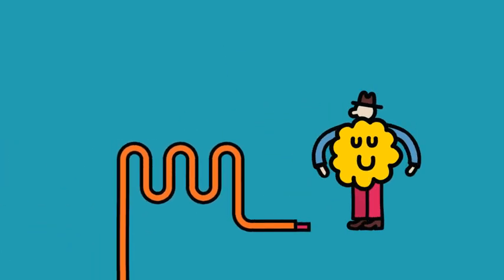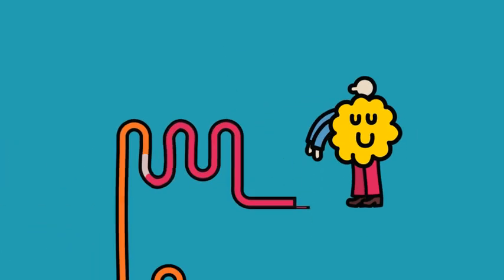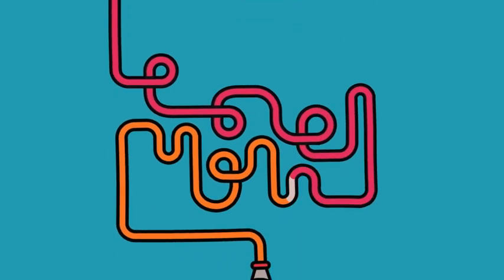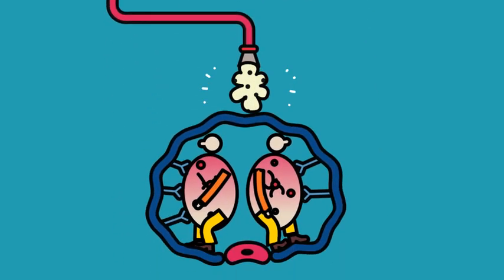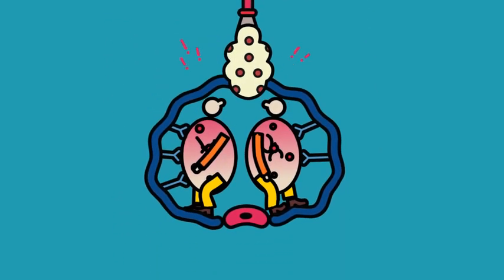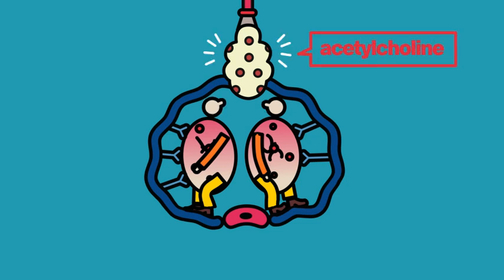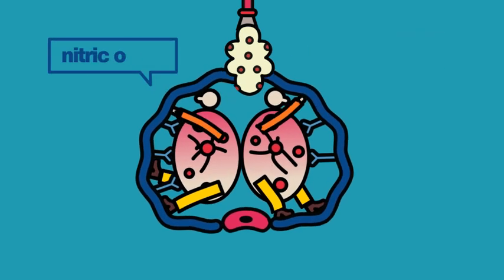Science of Lust